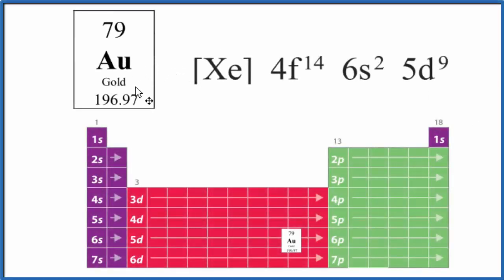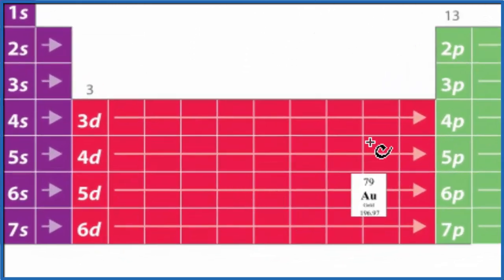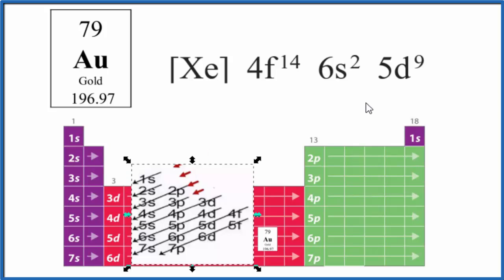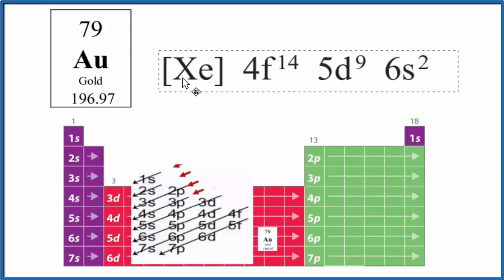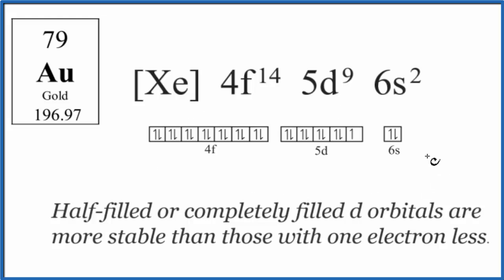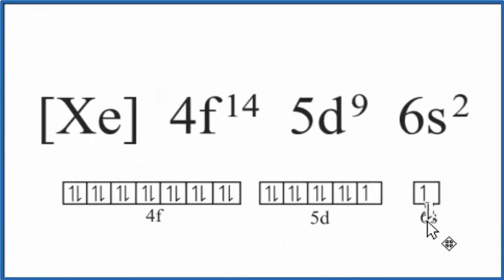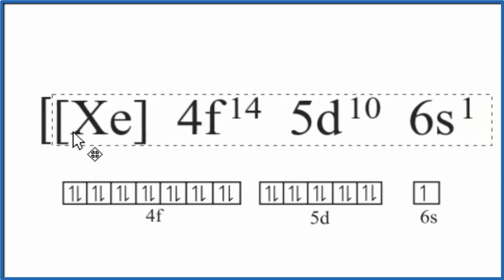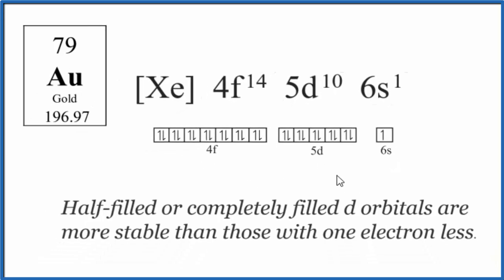Au Electron Configuration (Gold)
A step-by-step description of how to write the electron configuration for Gold (Au).

In order to write the Au electron configuration we first need to know the number of electrons for the I atom (there are 79lectrons).   When we write the configuration, we'll put all 79 electrons in orbitals around the nucleus of the Gold atom.

Caution!   Gold does not follow the usual pattern for electron configurations! It is an exception.

In this video we'll use the Periodic Table to help us write the notation for Gold.

Note that the Gold electron configuration will be
1s2 2s2 2p6 3s2 3p6 3d10 4s2 4p6 4d10 5s2 5p6 4f14 5d10 6s1

Note that when writing the electron configuration for an atom like I, the d orbital is usually written before the s.   Both of the configurations have the correct numbers of electrons in each orbital, it is just a matter of how the electronic configuration notation is written (see below for an explanation why).